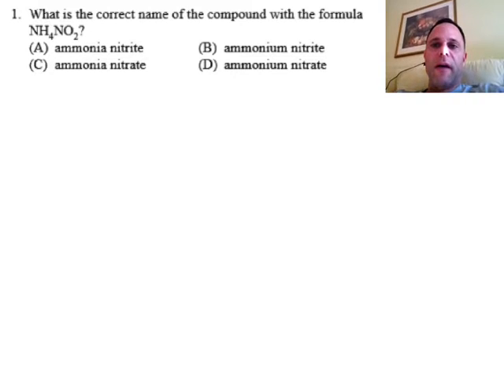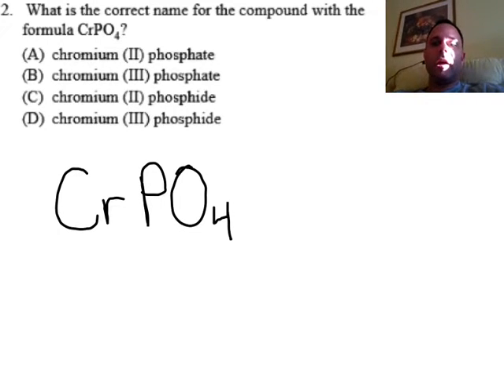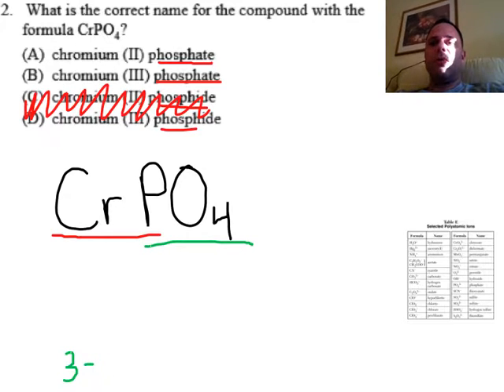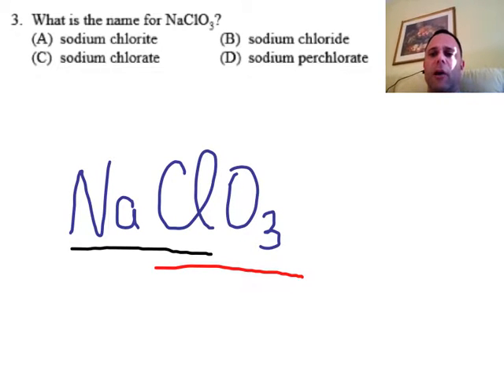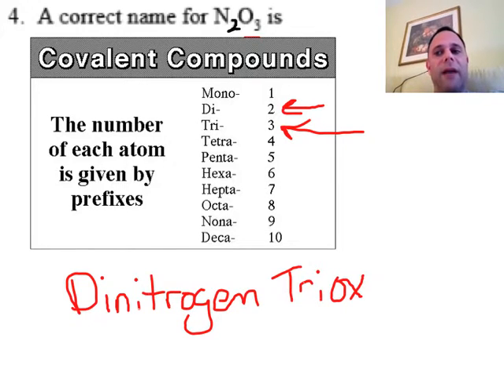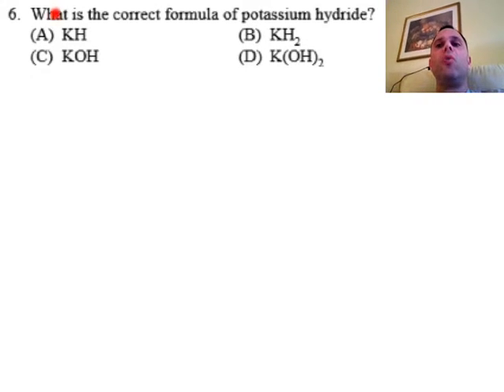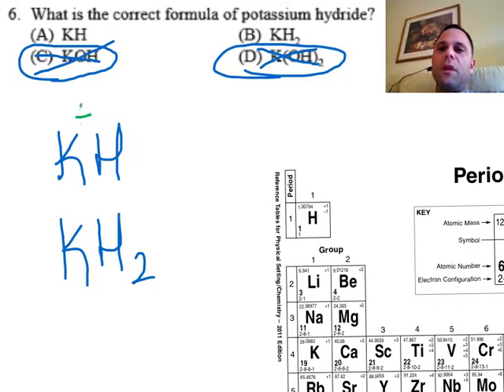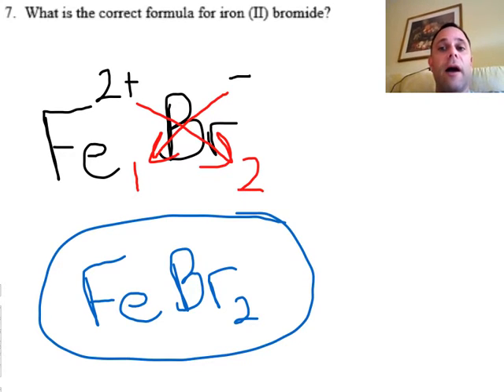Questions related to Naming Compounds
Address old Regents questions related to Naming Compounds.